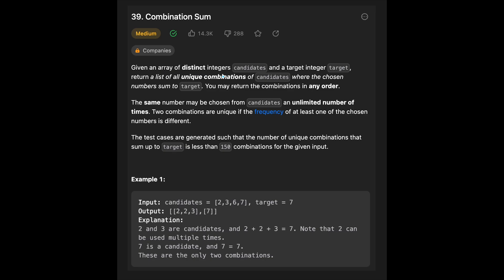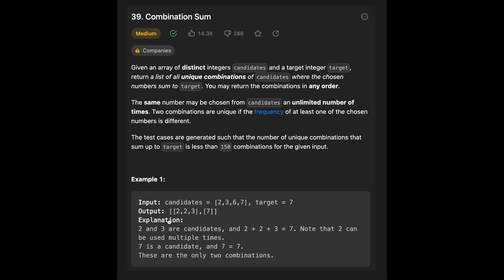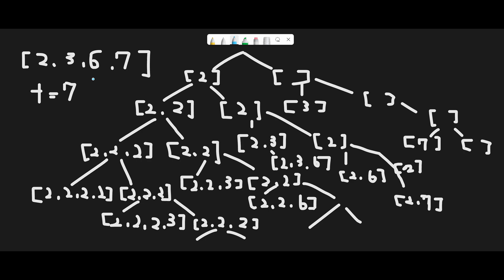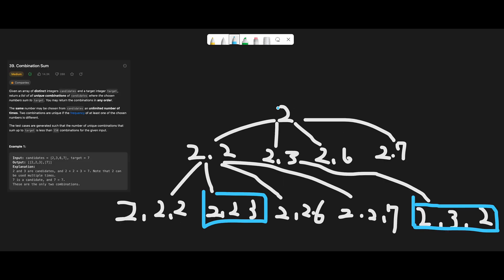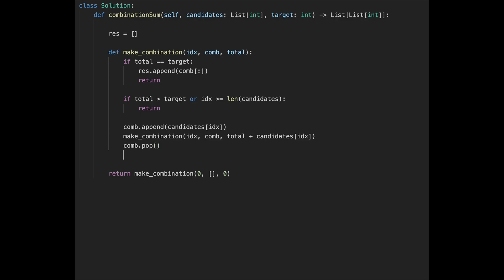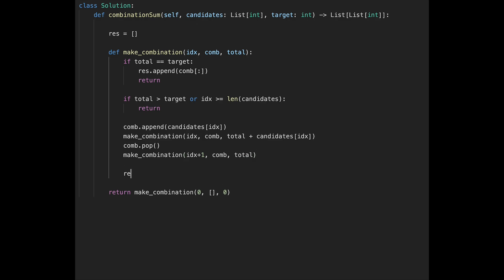Combination Sum - LeetCode #39 with python programming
Let's solve LeetCode #39 Combination Sum!

■ Timeline
0:00 Read the question of Combination Sum
1:15 Explain a basic idea to solve Combination Sum
8:32 Coding
12:34 Summarize the algorithm of Combination Sum